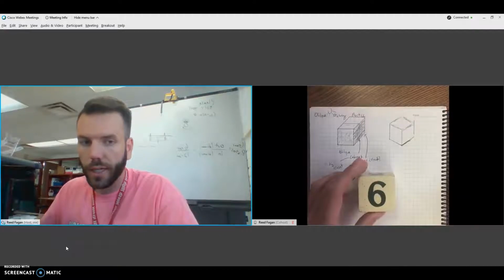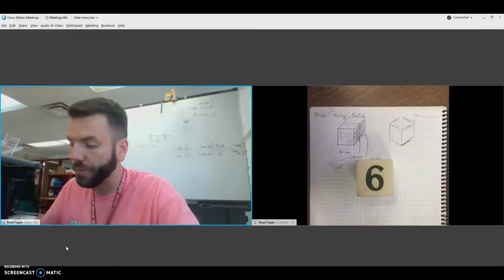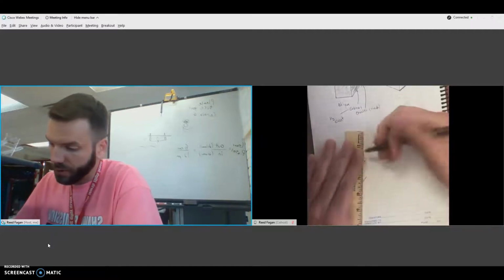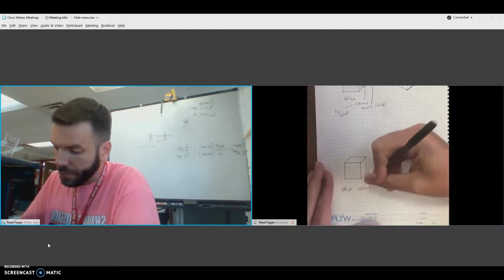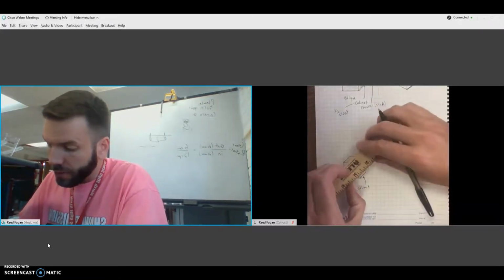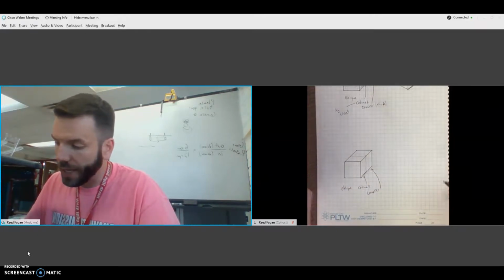Oblique Sketching 20-21